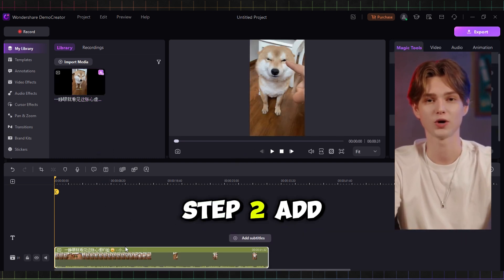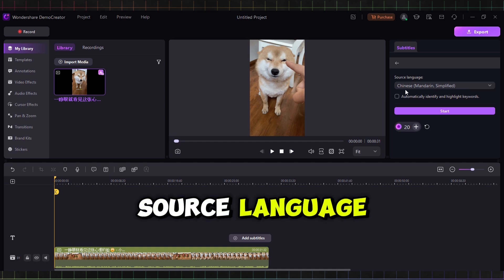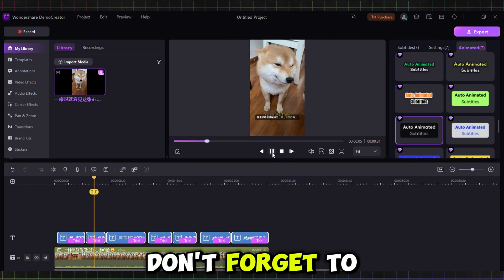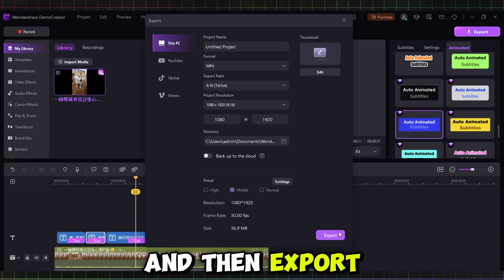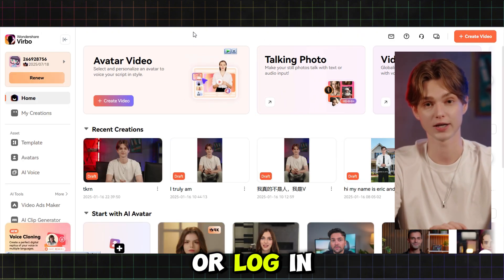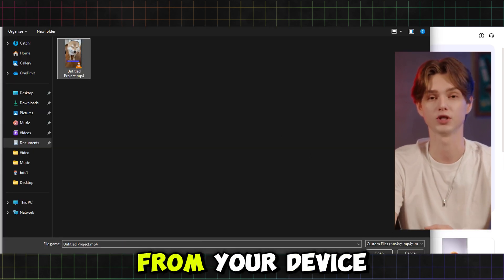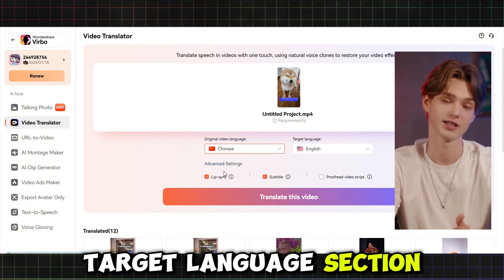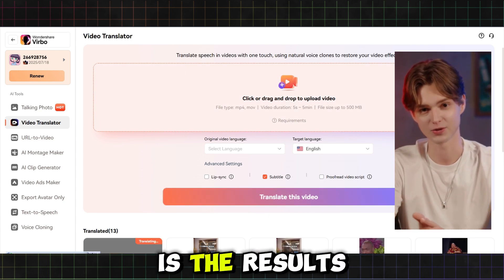How to add bilingual subtitles for YouTube/TikTok/RedNote videos | CapCut Alternative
How to add bilingual subtitles for your videos on either TikTok or RedNote? Here is a clue.
⌚ Timestamps
0:00 Introduction:

1. How to create presentations with vtuber
2. How to create engaging online course
3. How to live stream a presentation
4. How to share a presentation to online meeting
5. How to connect presentation with virtual camera